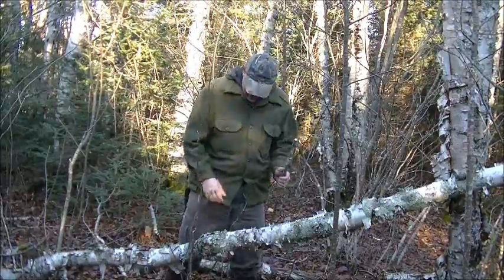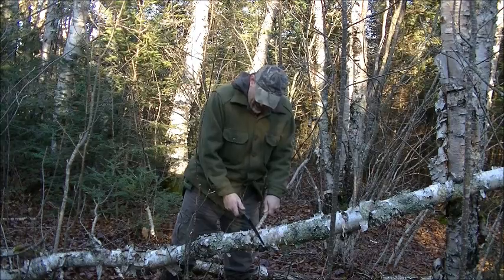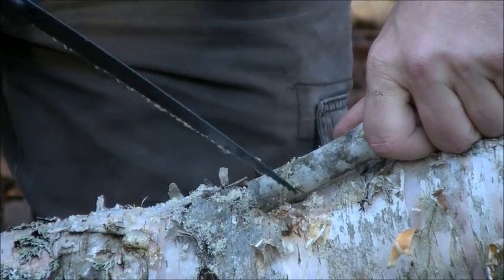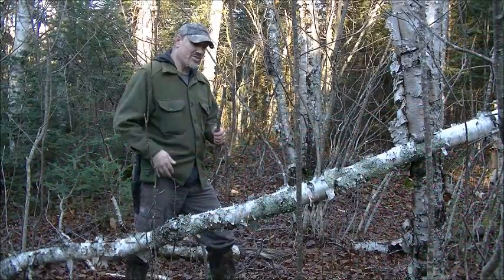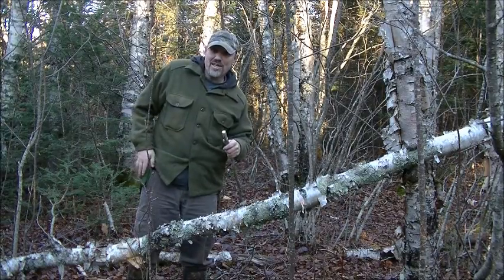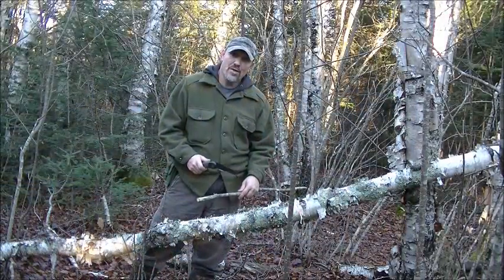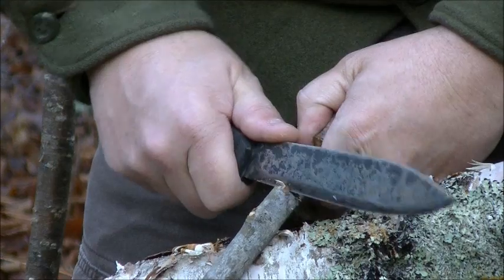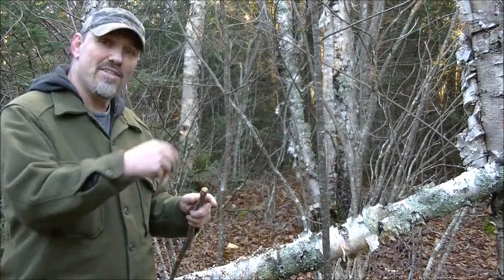How to get Started in Bushcraft PART 4, Learn Skills with Notches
This video on how to train your skills. To get you more familiar with your tools and the wood your using. Notches are a great way to practice your skills.